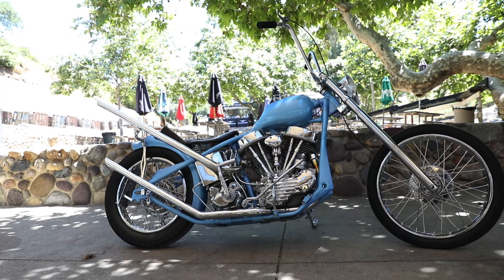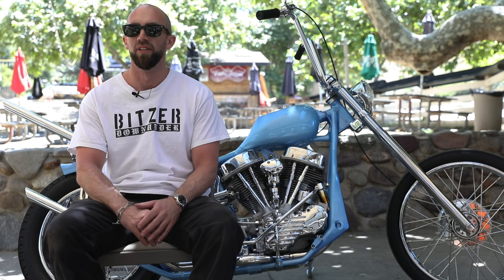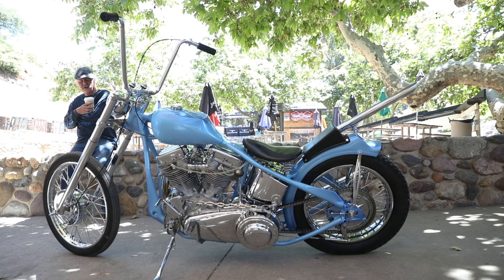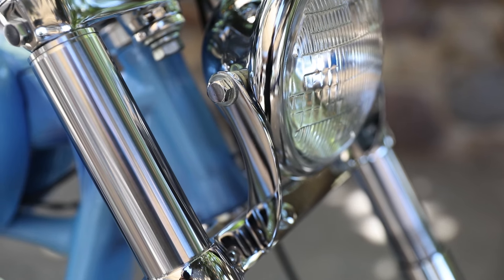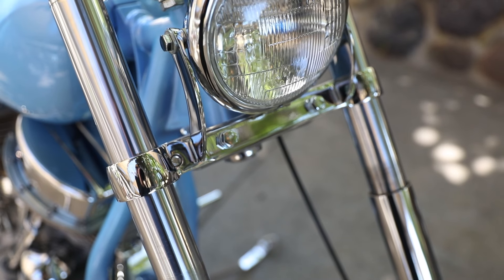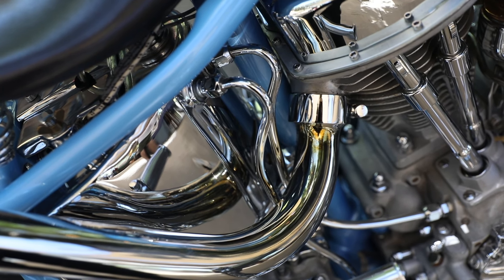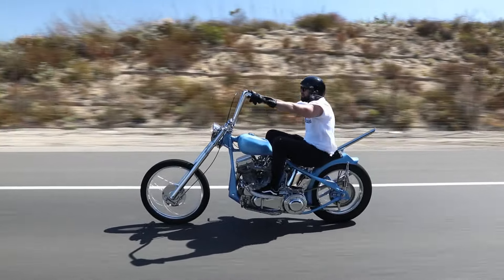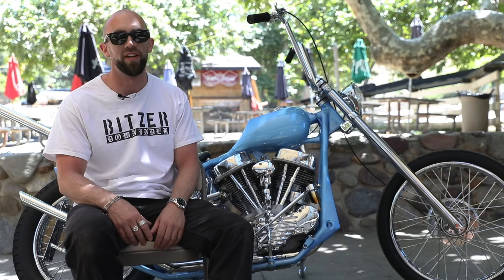Biltwell People's Champ Winner - Andy Martin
The goal of the People’s Champ competition is to get exposure for people who might not have been well-known enough to be official “Invited Builders” at Born Free. After competing in our event, many have gone on to be Invited Builders. We pick the first big batch of bike builders and then you, the public get a chance to vote on the internet for the Final 6 and eventually for the Champ!